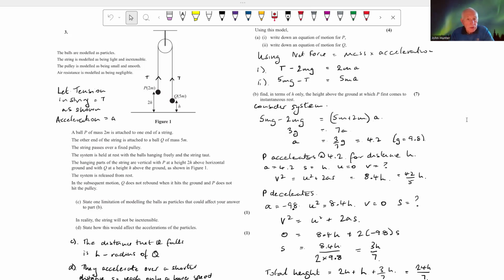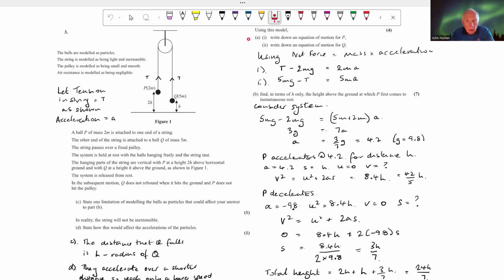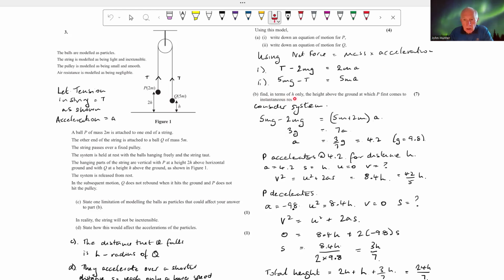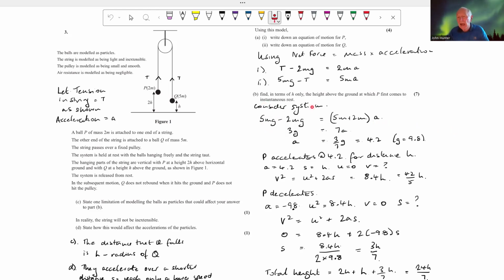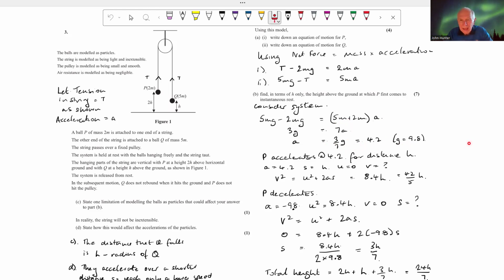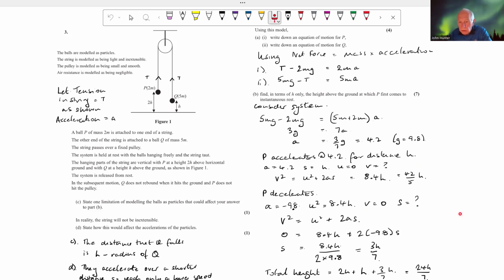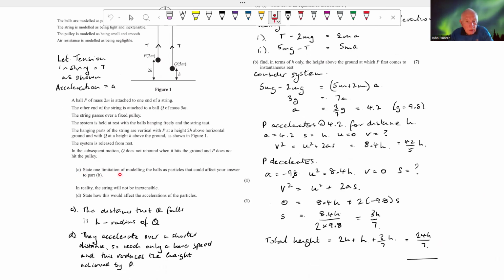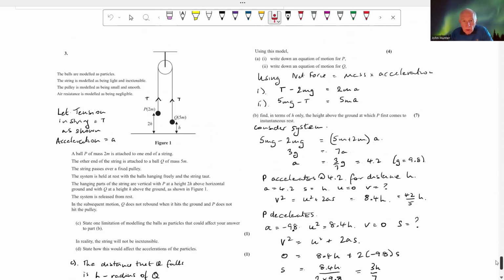Kinematics Forces Particles Connected Over Pulley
Worked example for AS level problem involving Kinematics and Forces with connected particles.